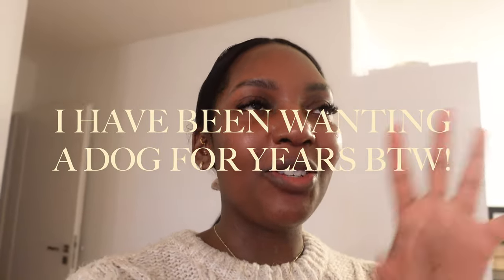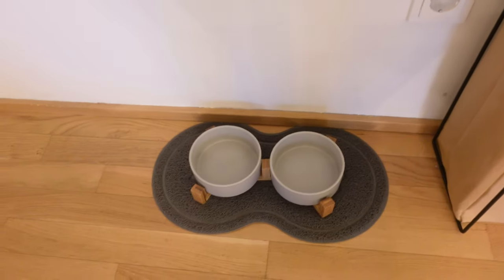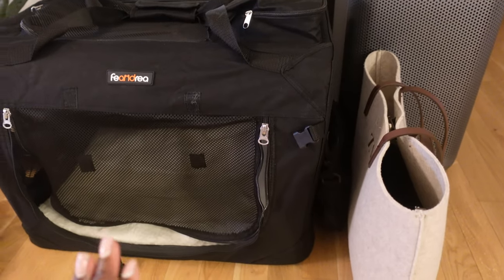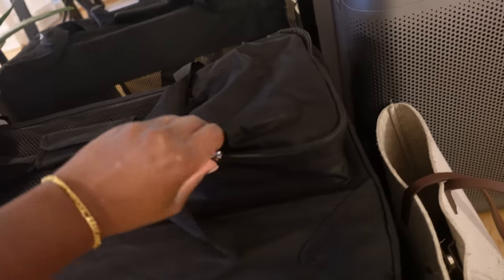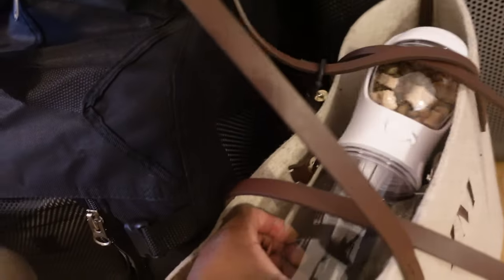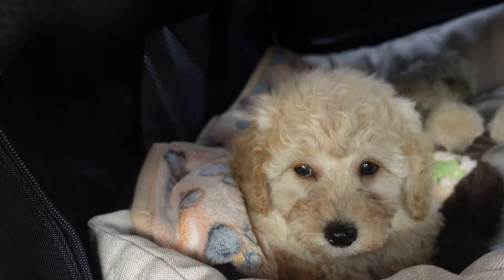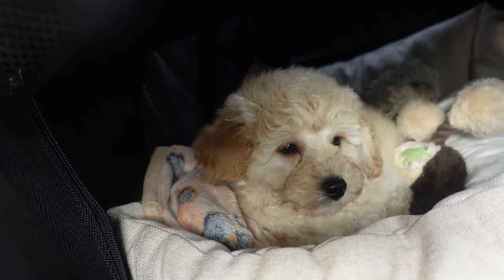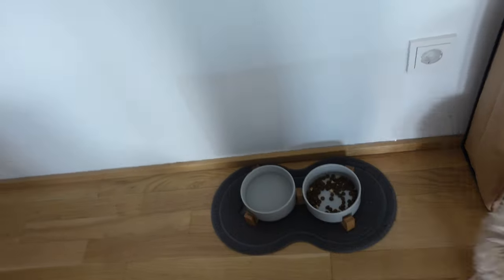WE GOT A PUPPY MALTIPOO🐶 | First 48 HOURS + PUPPY PREP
Dog food storage container

📋 𝗙𝗔𝗤𝘀
◍ where are you from?
New York but living in Germany
◍ what’s your profession?
Program manager
◍ what do you use for video editing?
MacBook Pro + final cut pro
◍ equipment I am using?
Camera I am using » (US) | (DE)